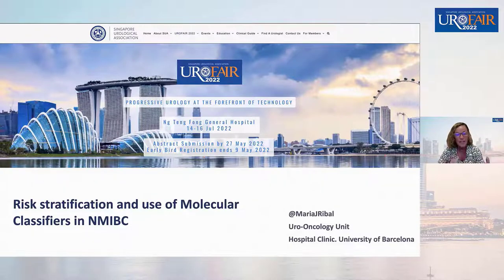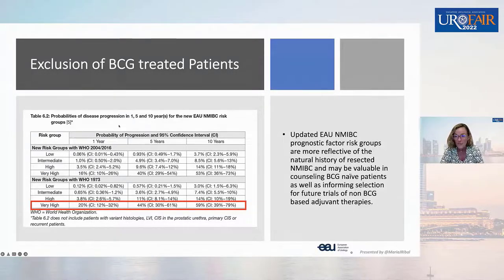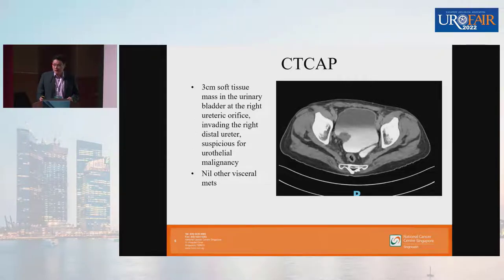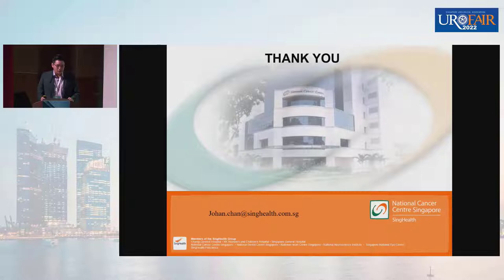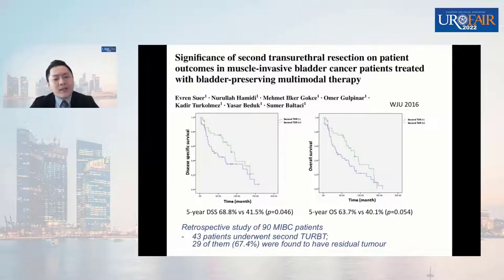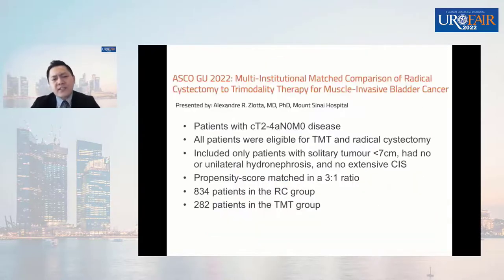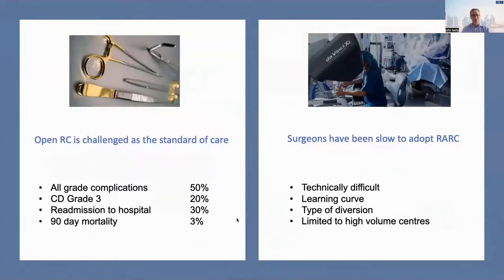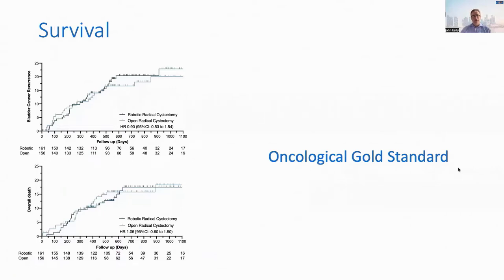UROFAIR Day 3: Plenary 6 Bladder Cancer